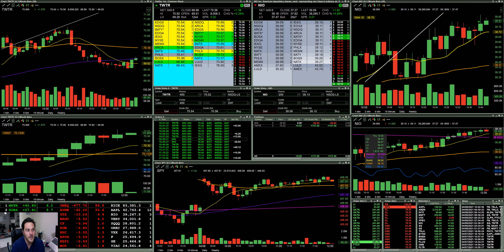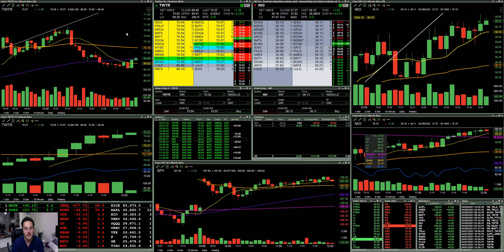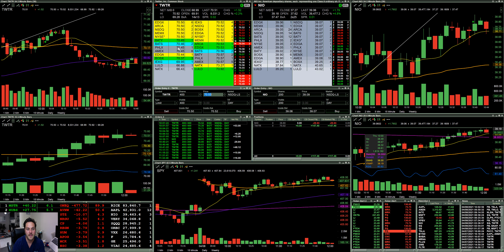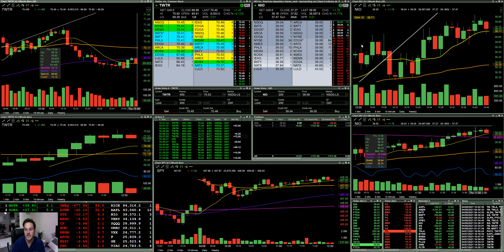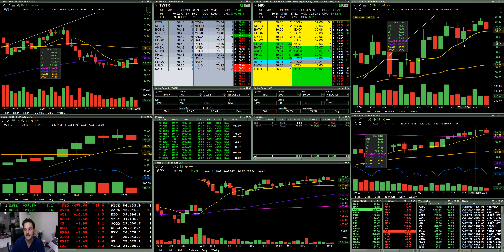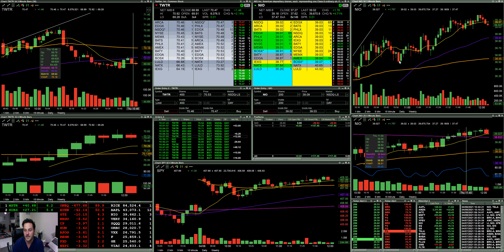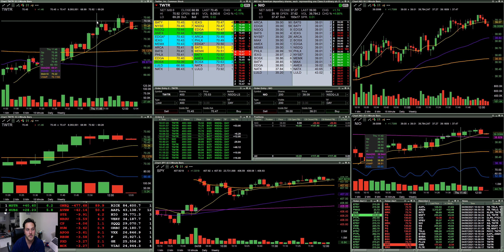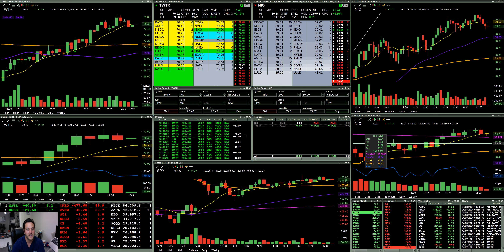Trade Review I made $147 on TWTR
Trade Review- 2 Trades $147 on TWTR and a small loser on NIO
Markets are really slowing down lately likely waiting for direction of up or down. Im playing it conservatively until we know which direction we are headed.